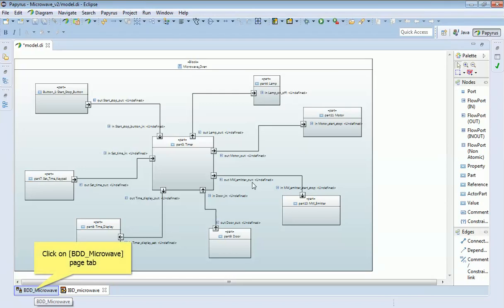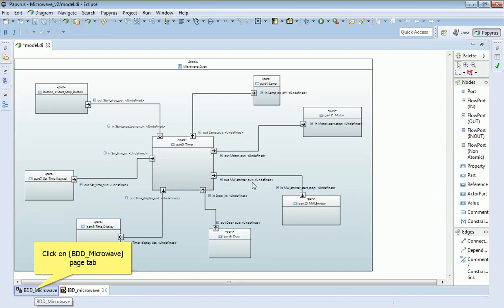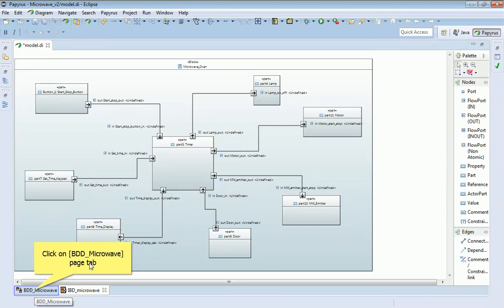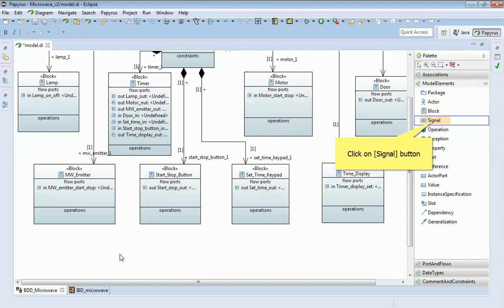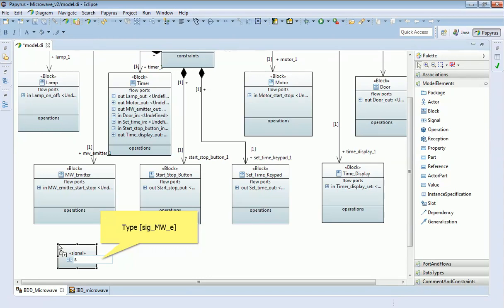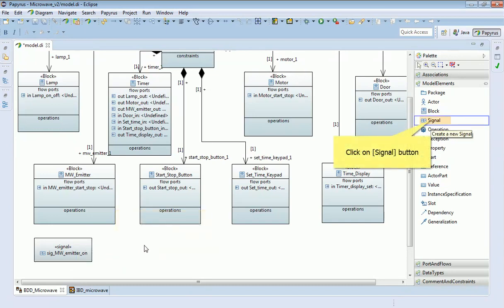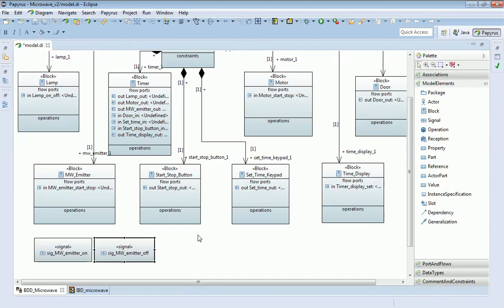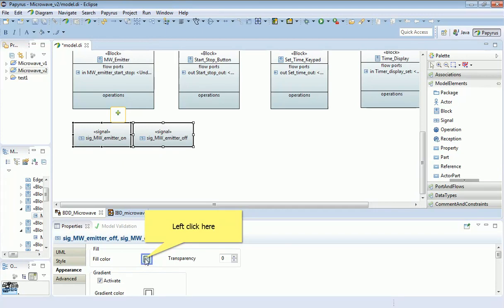150 Adding Signals to the BDD